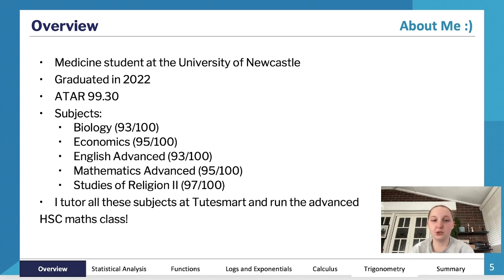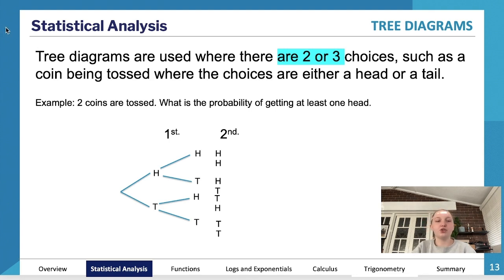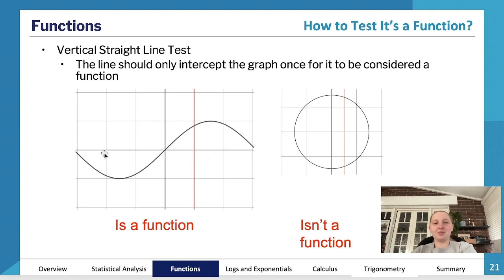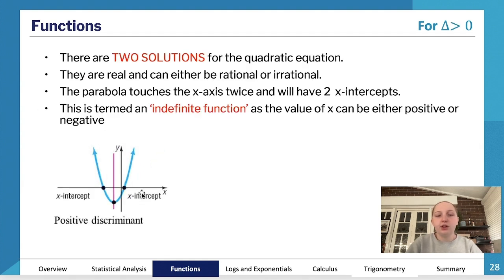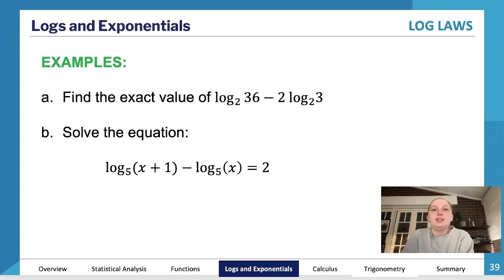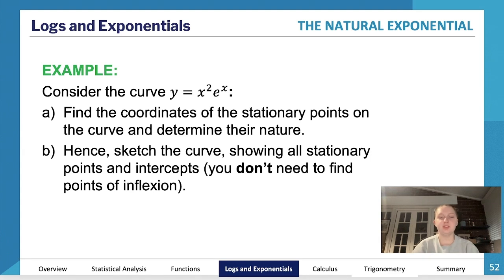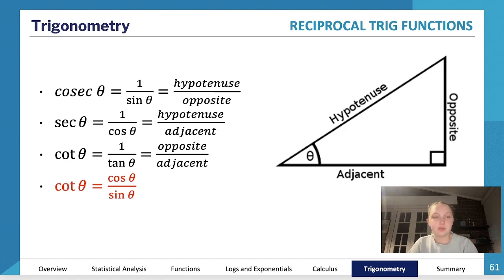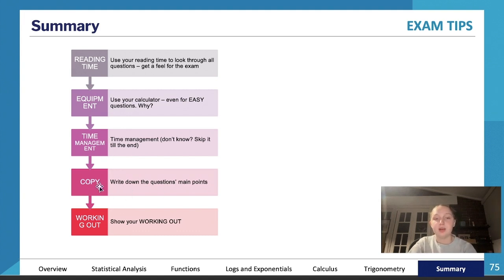HSC Year 11 Maths Advanced July Lecture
All the content you need to revise for HSC Year 11 Maths Advanced delivered by an expert presenter from our July Lectures.